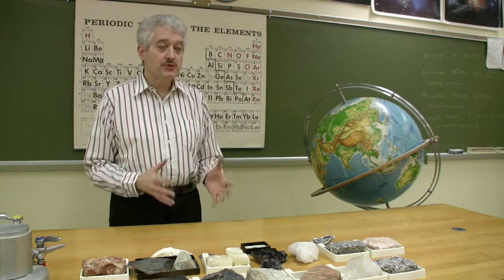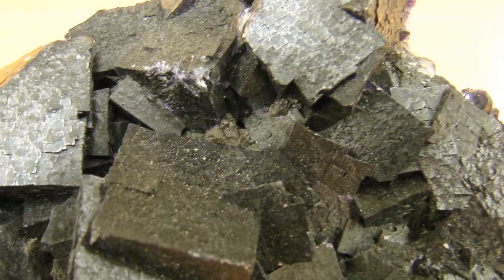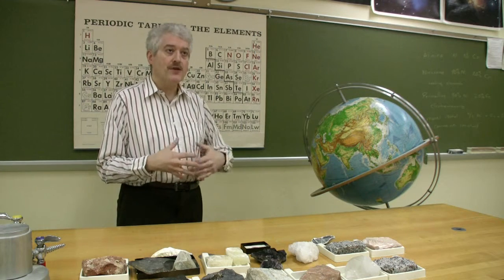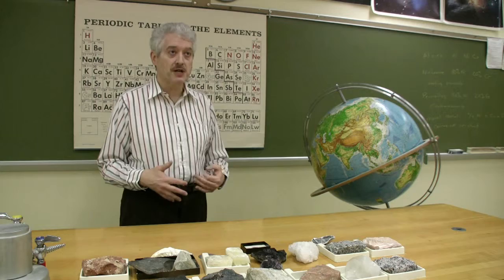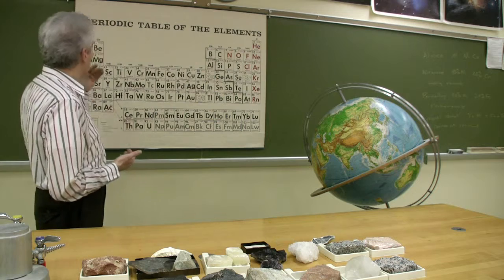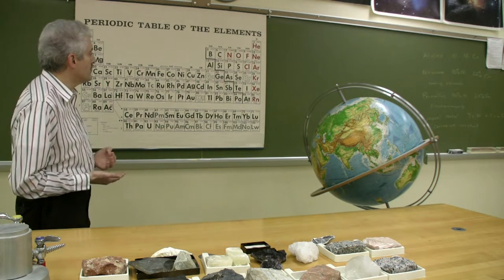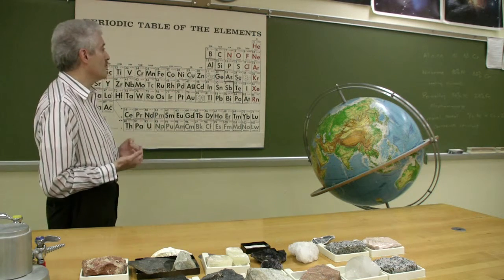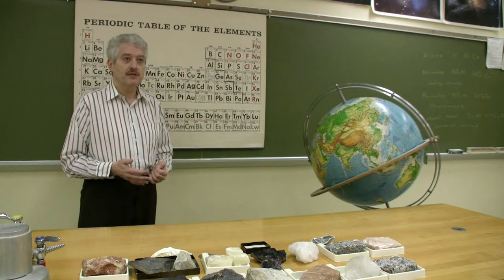Rocks & Minerals : What Is Nickel Alloy?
Nickel alloy refers to a substance that is a mixture of nickel and other metals that does not produce a chemical reaction. Understand the difference between alloys with information from a geology professor in this free video on rocks.

Expert: Jeffrey K. Wagner
Bio: Jeffrey K. Wagner is an associate professor of astronomy and geology. He has been a faculty member of Bowling Green State University Firelands since 1981.
Filmmaker: Bradley Walton